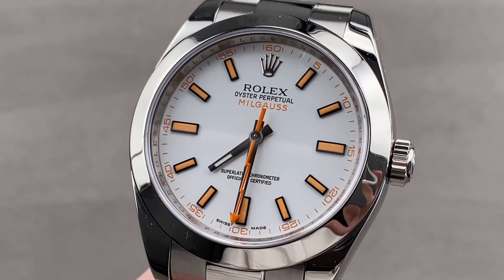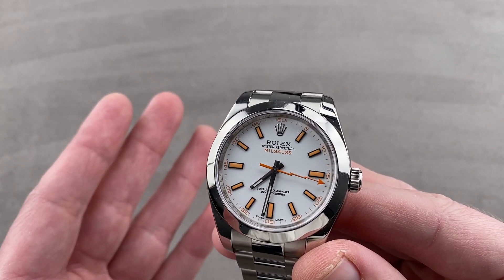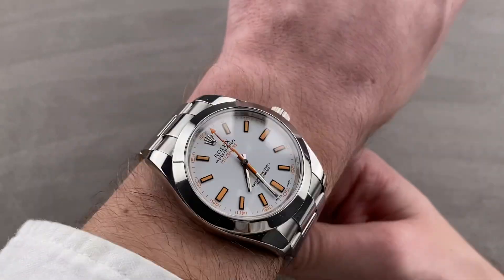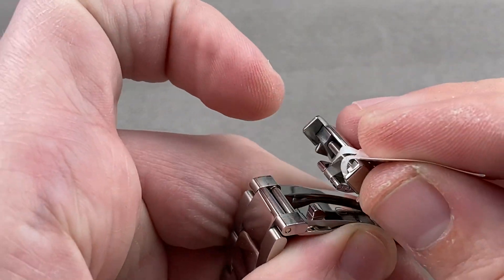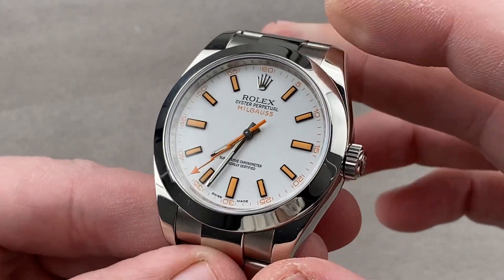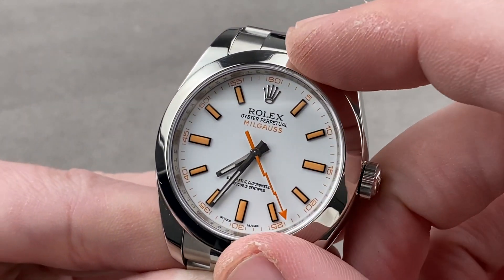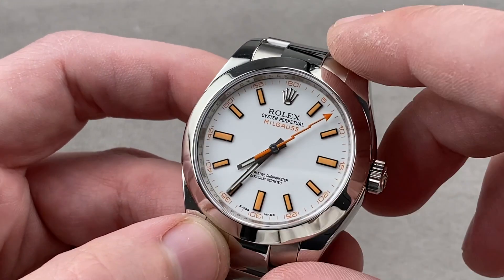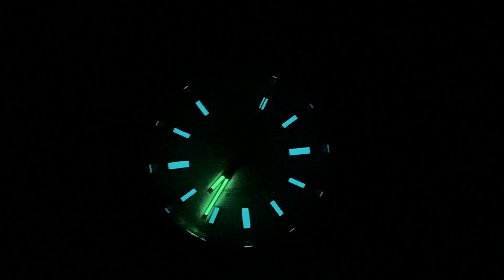Rolex Milgauss White Dial 116400 Rolex Watch Review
The Rolex Milgauss 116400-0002 is encased in 40mm of stainless steel surrounding a white dial on a stainless steel Oyster bracelet. Features of this Rolex Milgauss include hours, minutes and seconds.

For complete details, watch the full Rolex Milgauss review by Tim Mosso!